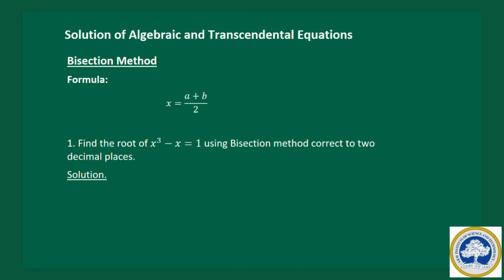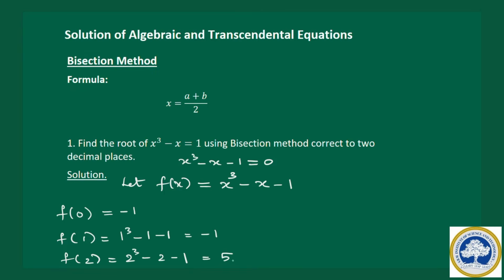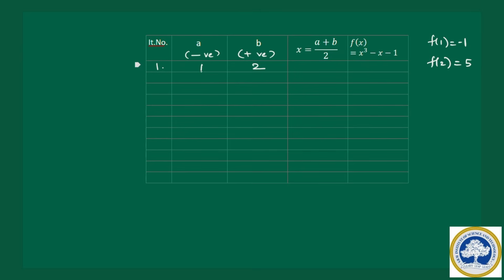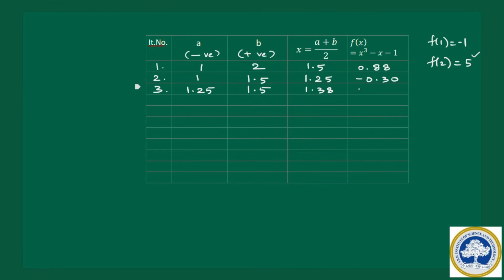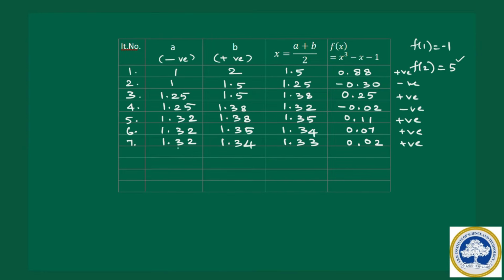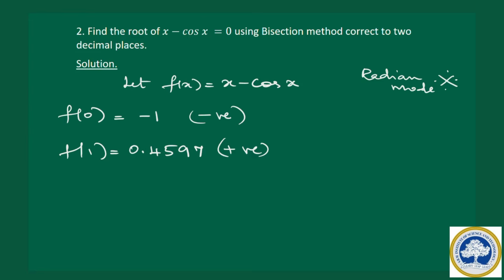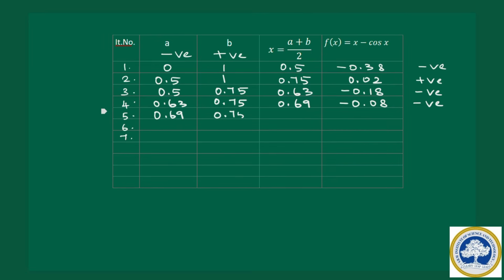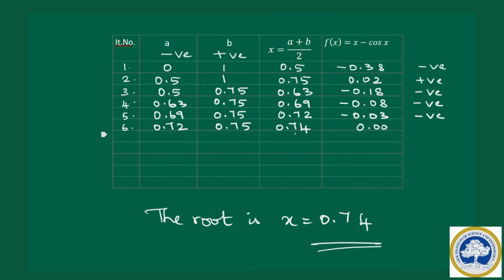Bisection Method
The Bisection Method is a simple and reliable numerical technique used to find the root of a nonlinear equation of the form f(x) = 0.